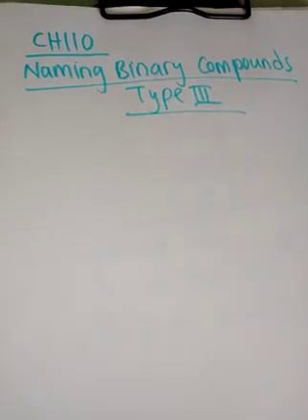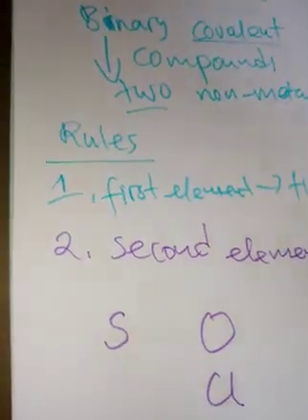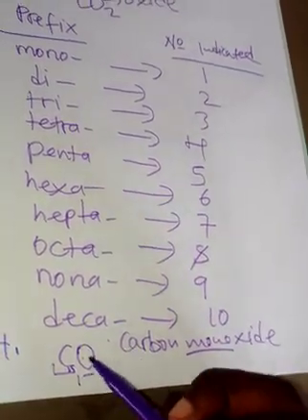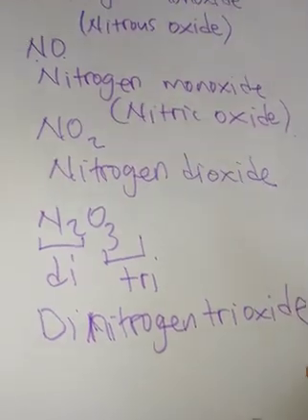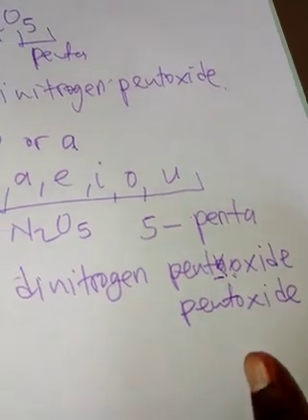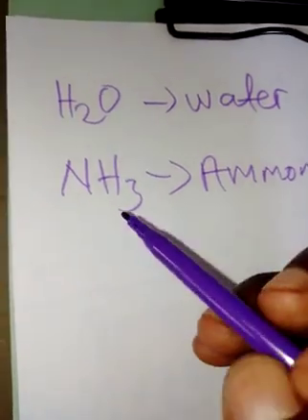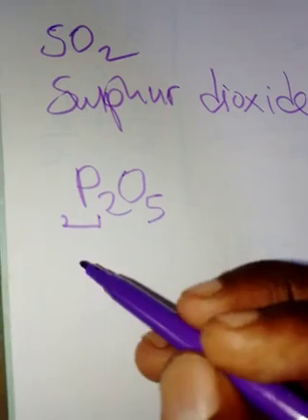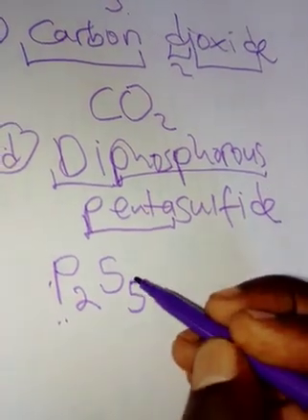CH110: NAMING BINARY COVALENT COMPOUNDS